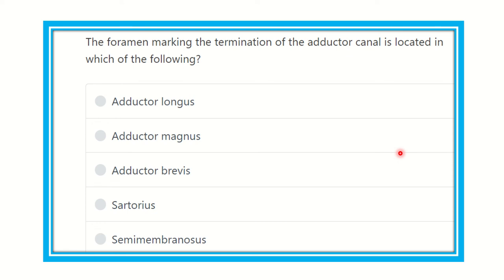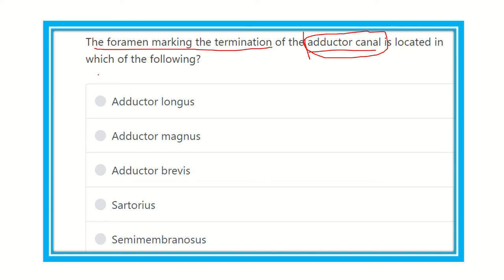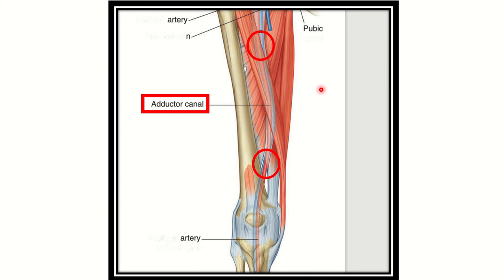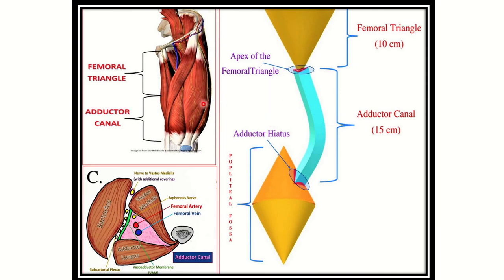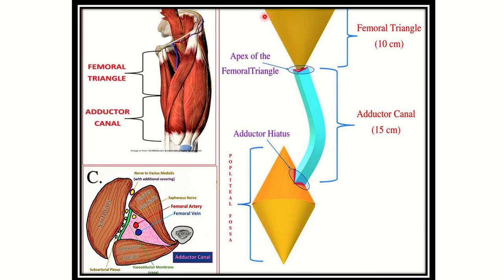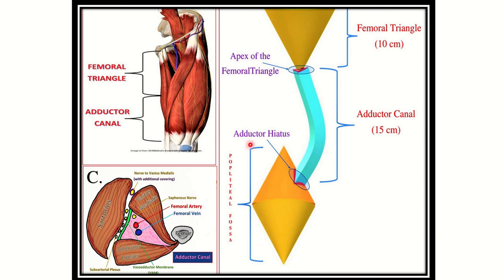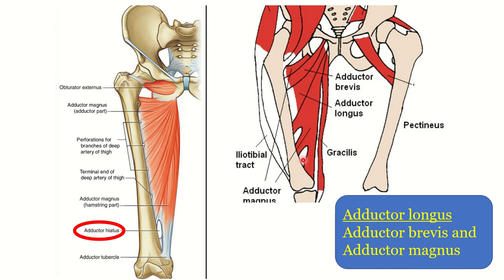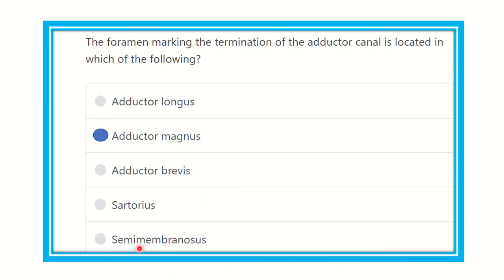MRCS question solve (CRACK MRCS)